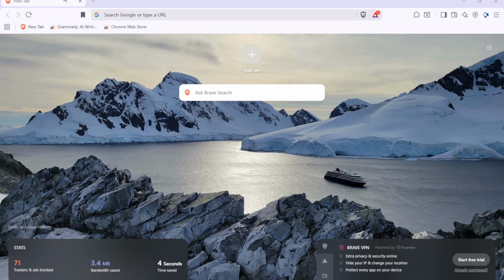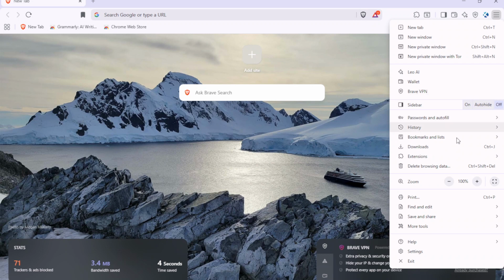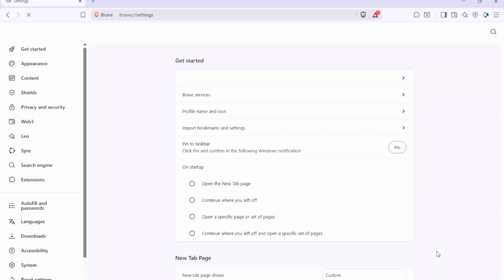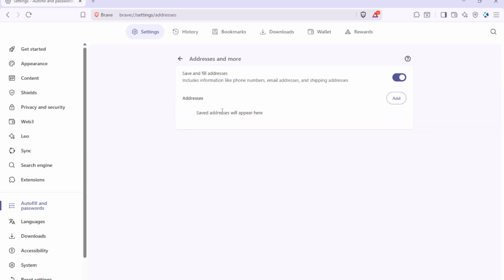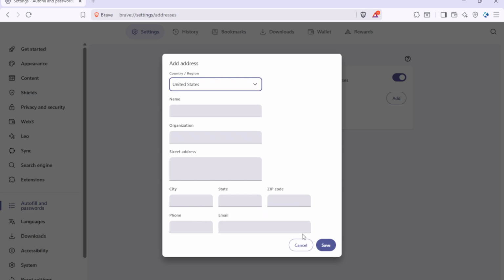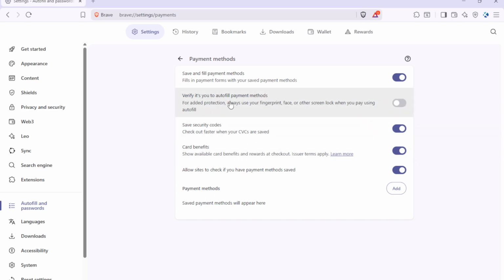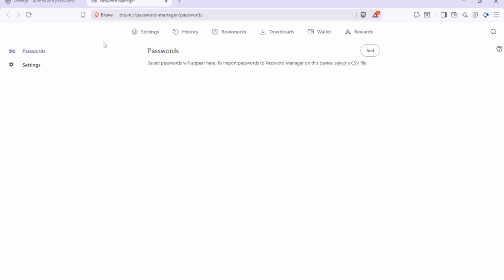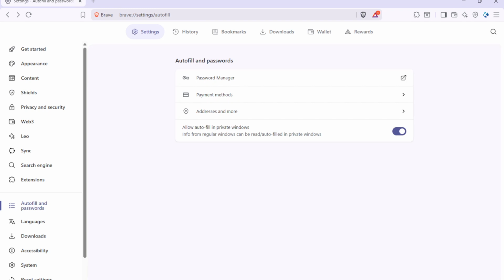Delete Autofill Suggestions in Brave Browser [2025 Guide]